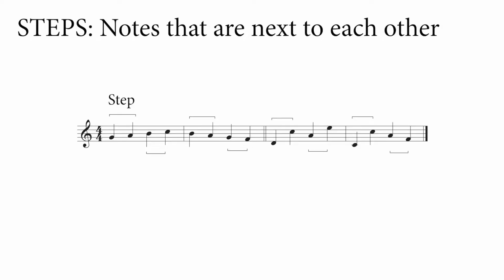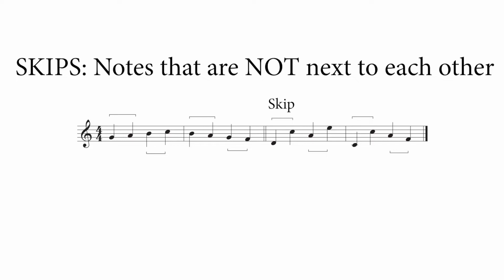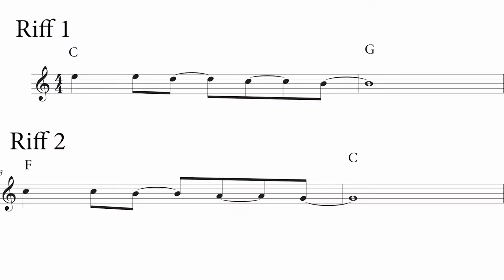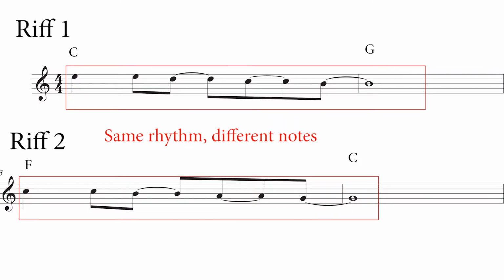How to Write Catchy Riffs - Adding Cool Riffs to Your Music and Writing Great Melodies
Do you want to write a catchy riff? In this video we talk about what riffs are and how you can write riffs that work with your chords and create catchy unforgettable melodies!